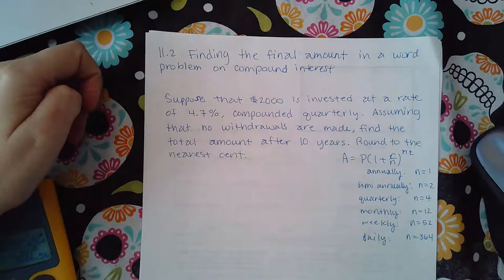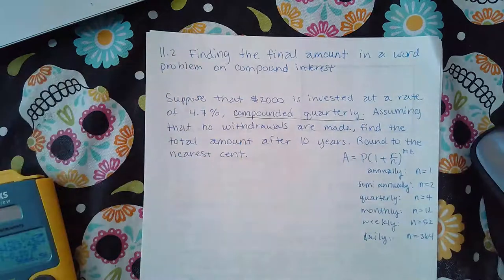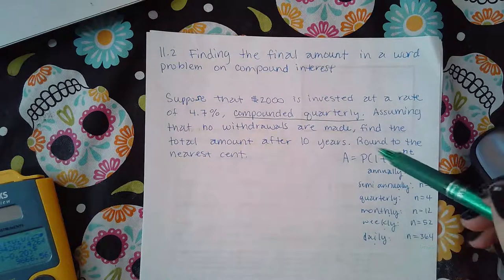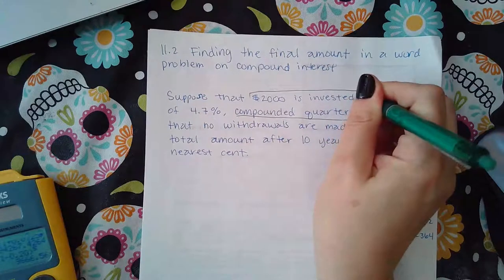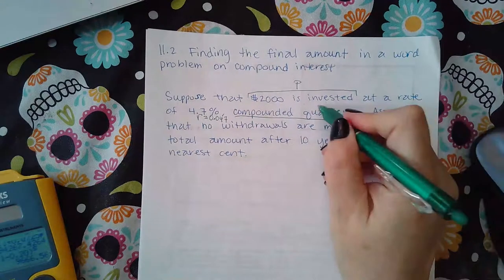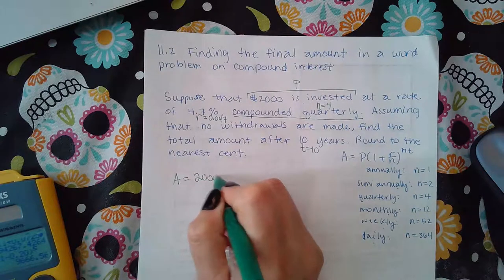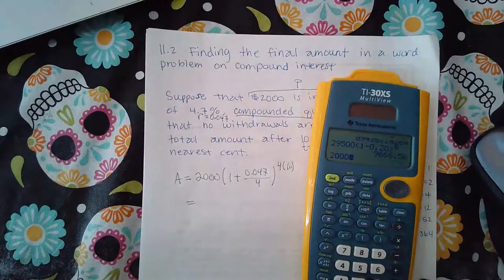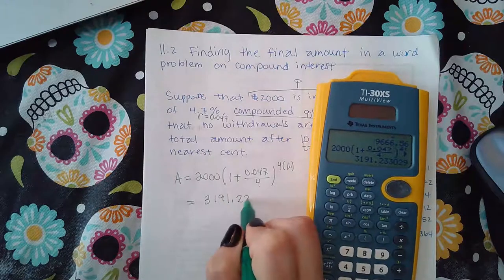11.2 Finding the final amount in a word problem on compound interest